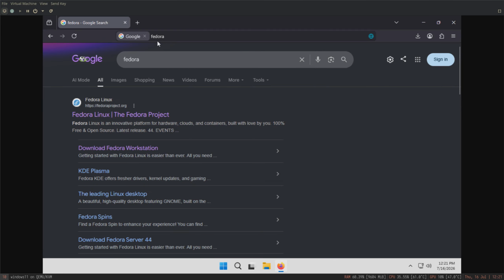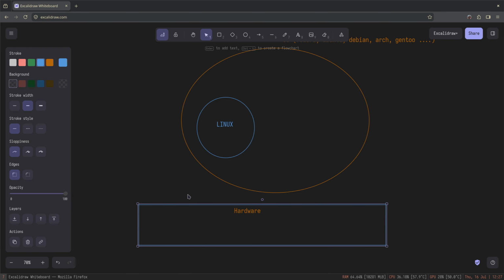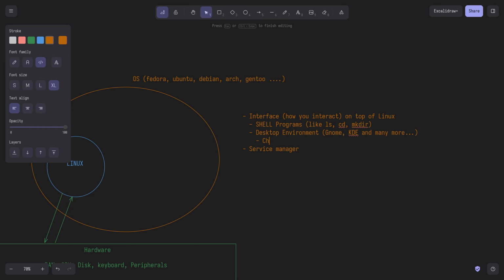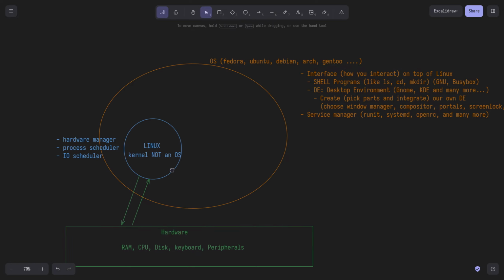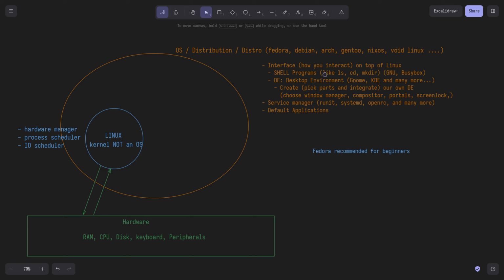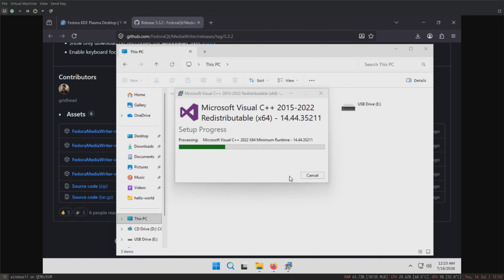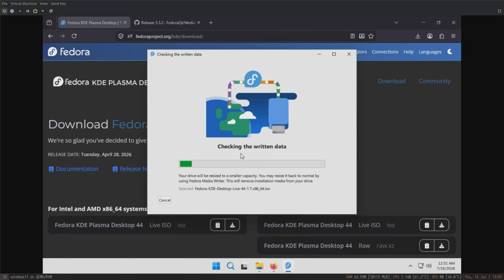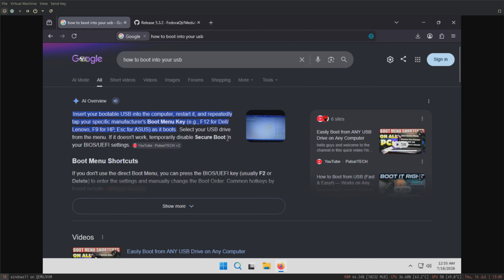[Windows To Linux] Checking out a real system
Using a Bootable USB, we can try out a real Linux system without even installing or changing anything to our working system.

The Live Installation Image gives us easy way to verify things work out of the box like driver support and to have a good experience in the feel of the system, all without changing our primary OS.